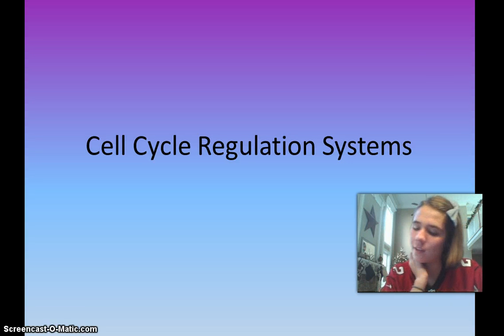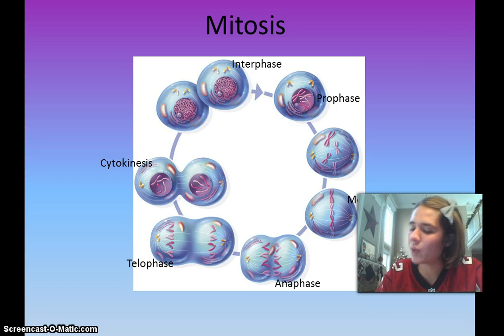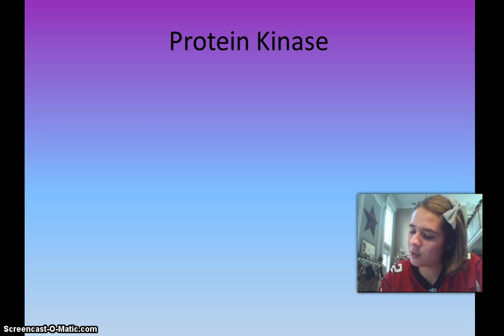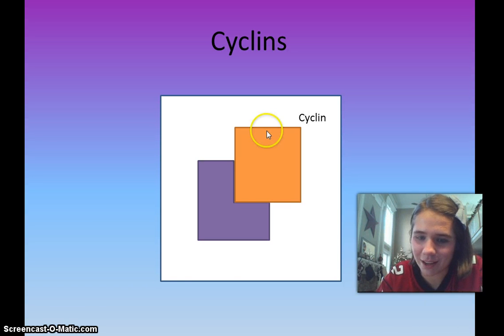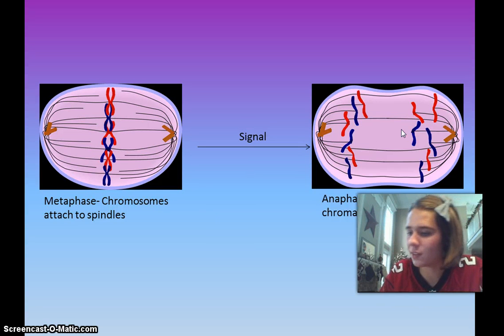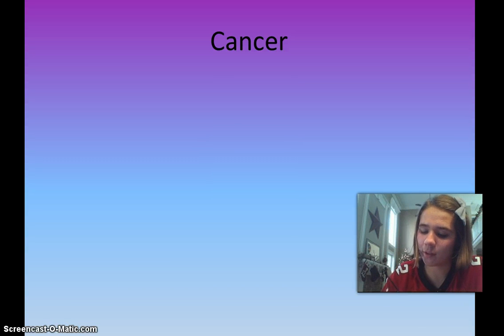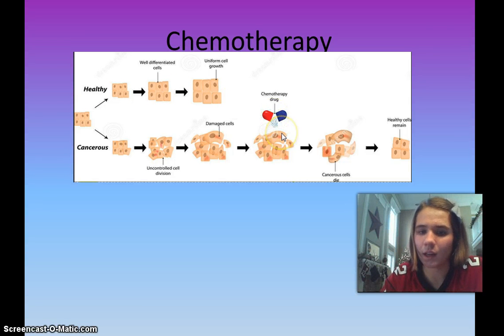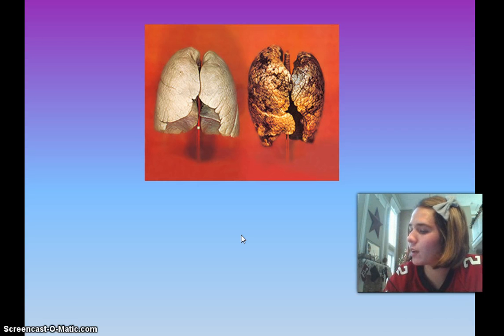Cell Cycle Regulation System (AP Bio)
Cell Cycle, Cell Cycle Regulation System, and Cancer. Sorry for my brothers getting home around 7 minutes :)